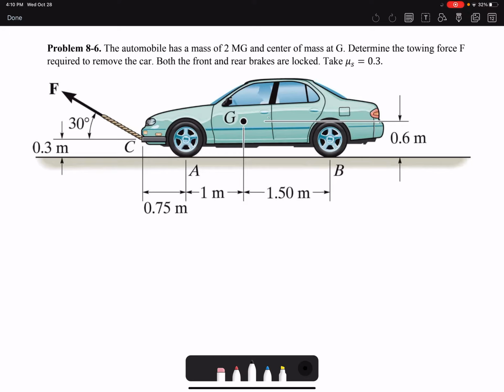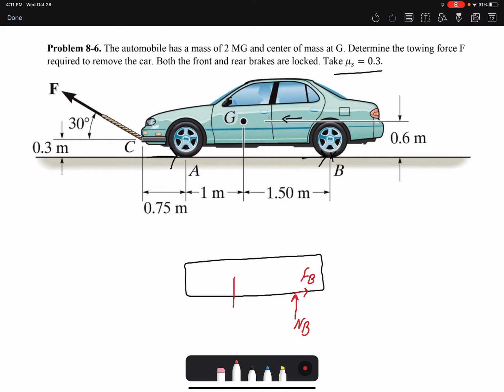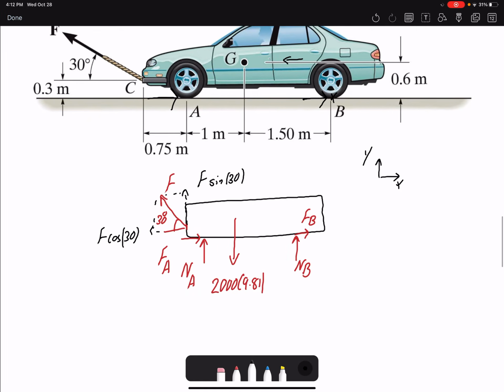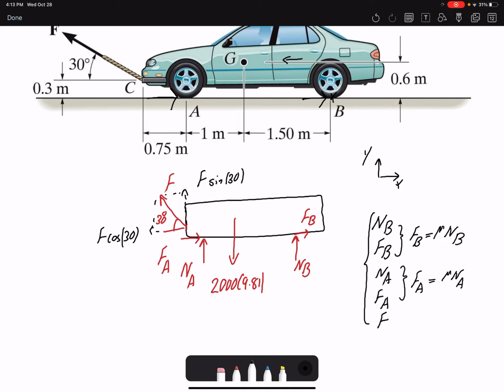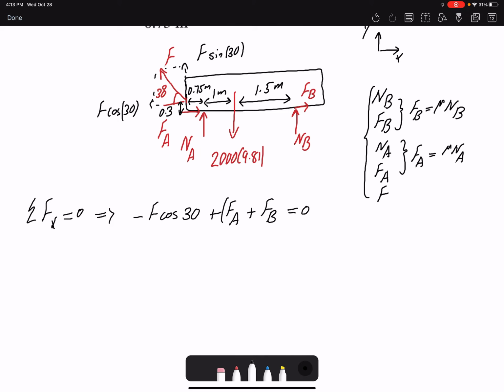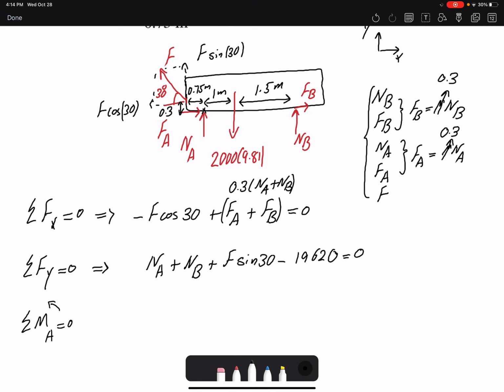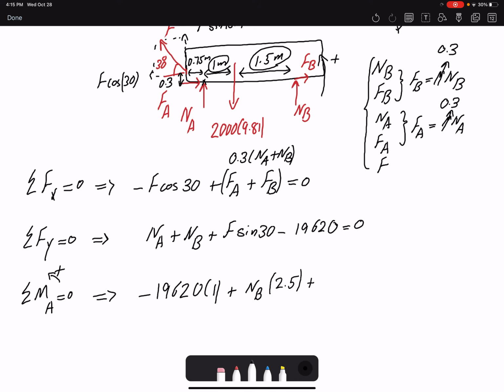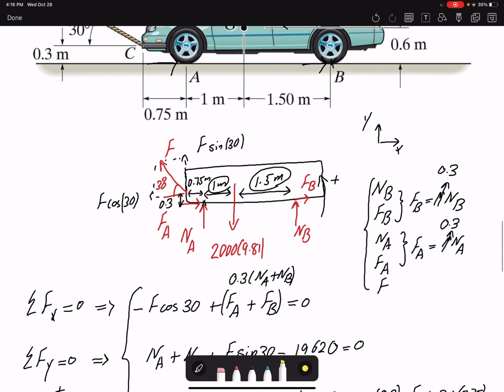Statics Practice Problem 8-6: Friction forces on a car being towed